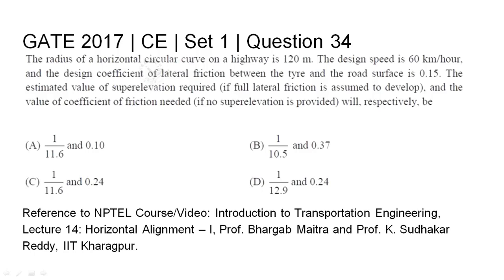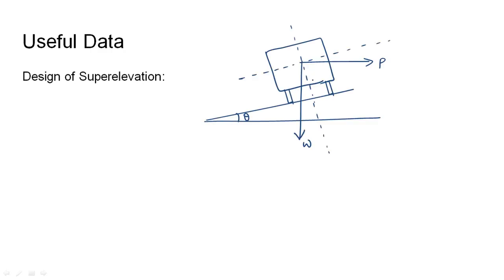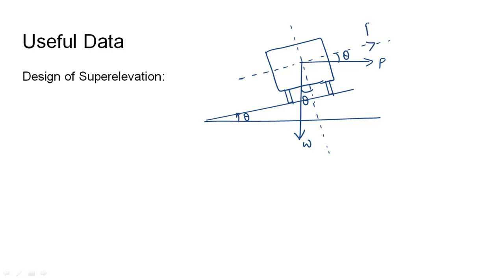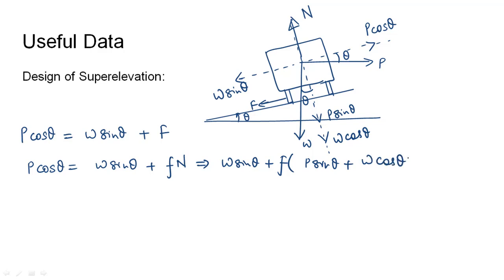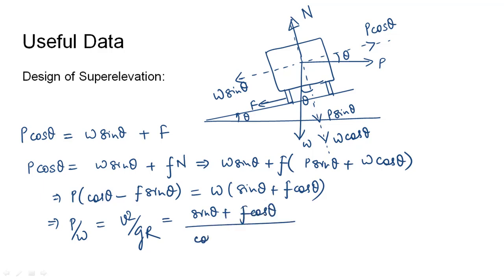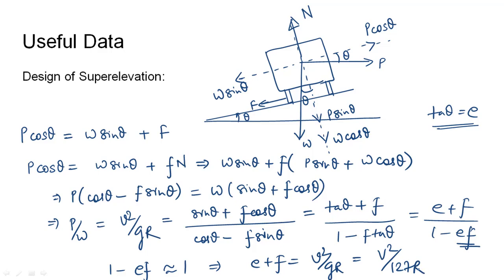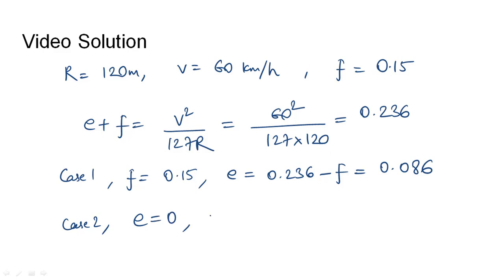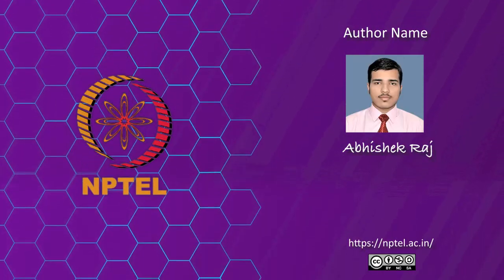Q34 CE 2017 S1